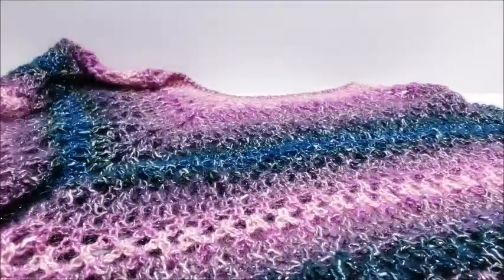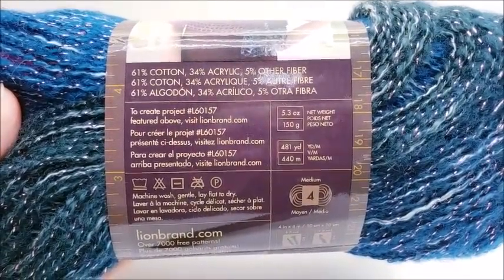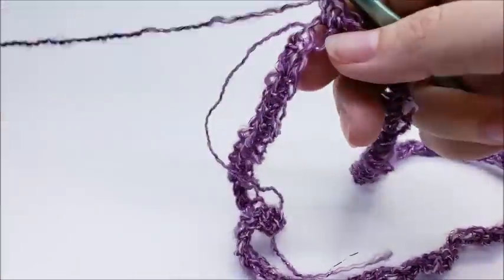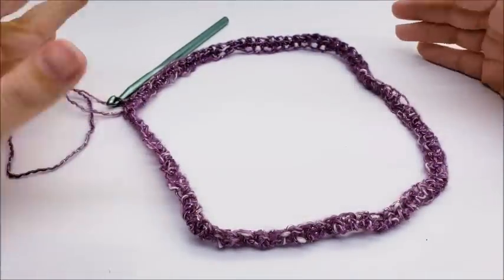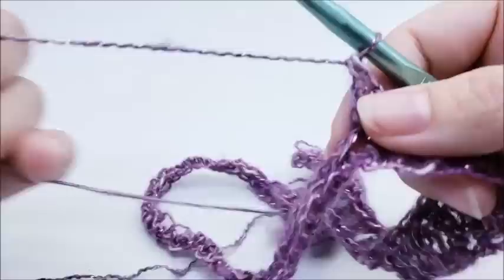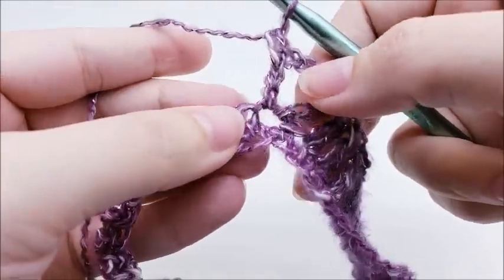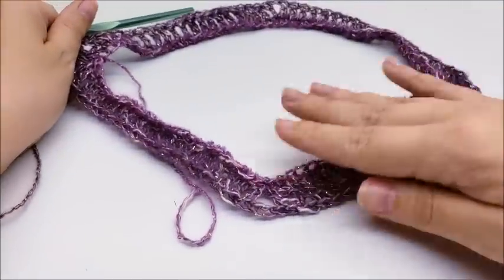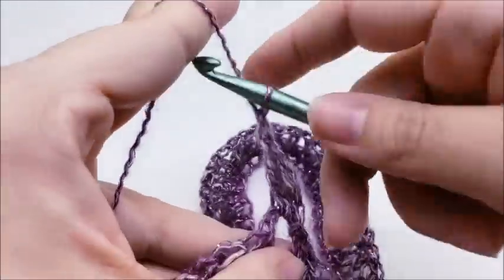How To Crochet A Poncho | Spring Summer Poncho | Bag-O-Day Crochet Tutorial #576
This light weight crochet poncho is great for Spring or Summer. It's made with Lionbrand Shawl and a Ball Yarn and a J Crochet hook. Follow along with Bag-O-Day Crochet and learn how to make your crochet Spring poncho today!!!